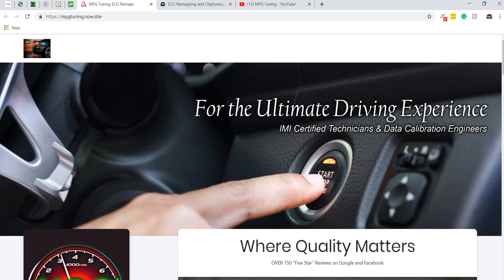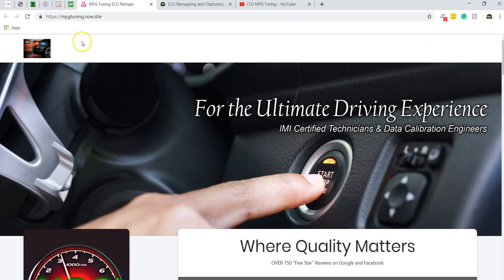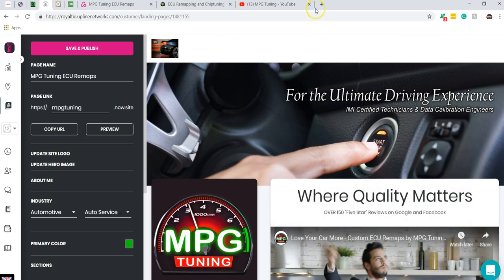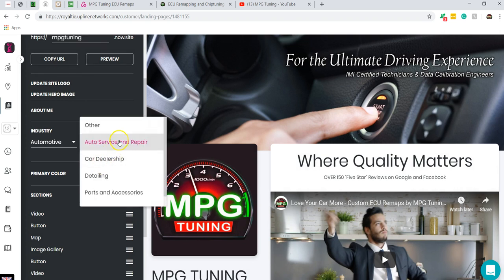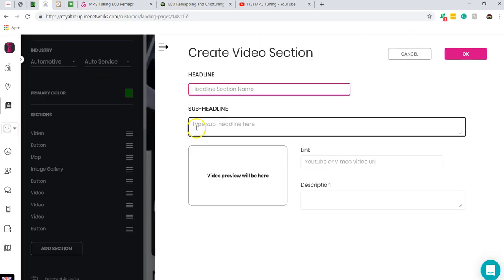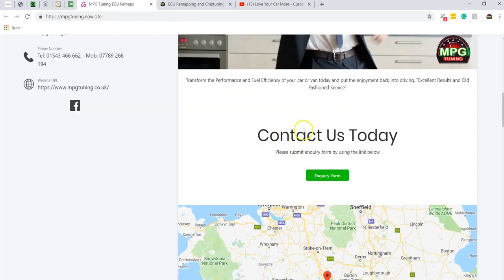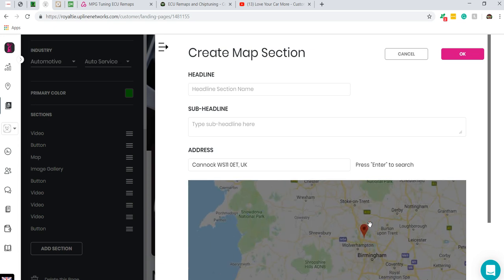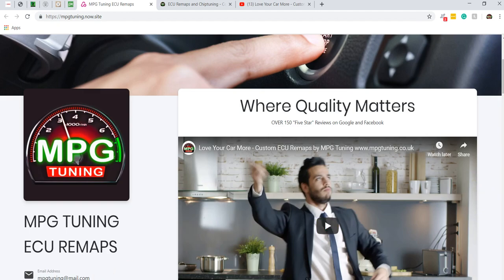How Do I Create a Royaltie Landing Page Instruction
So you have joined Royaltie after realising what a great concept it is and how useful it will be to business owners both online and offline.

BUT you are faced with the job of making a landing page,  looked at the training info but would prefer to watch a video for help - Wel here it is.

I am just another Royaltie member who is sharing my experience in the hop that it will help others to build their business.